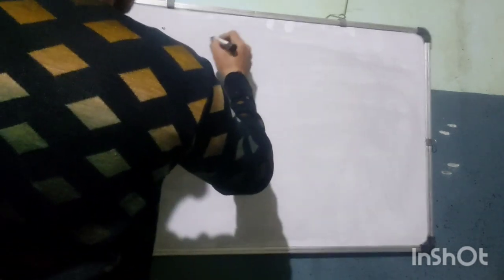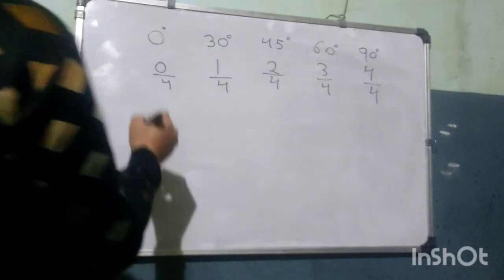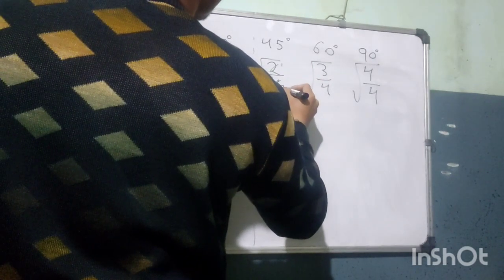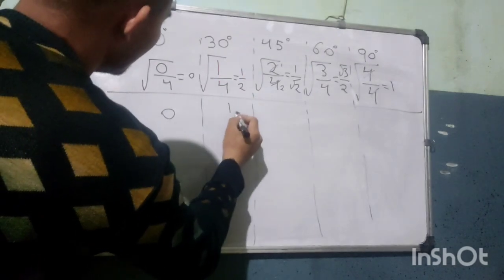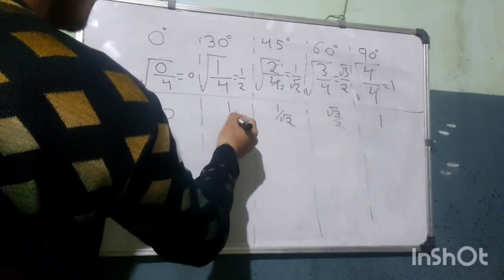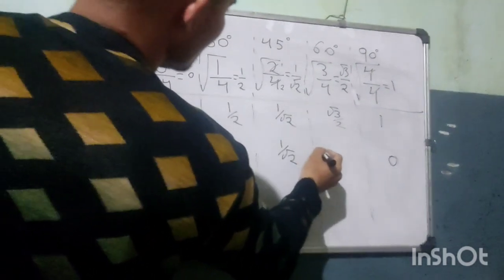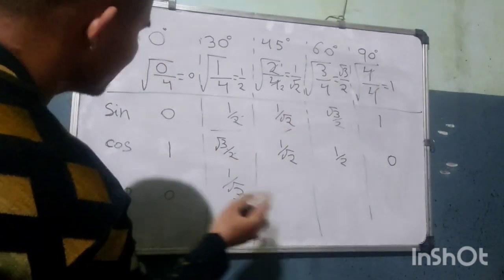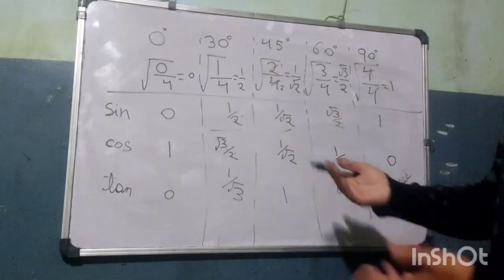Ka Short Cut wa suk u kymno ia ki class 10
Class 10,12 and Bsc. Maths
lada m phi kinu2 ki topic wym Clear phi ye phi whatsapp hei ni no.